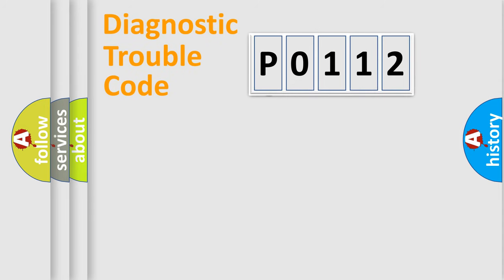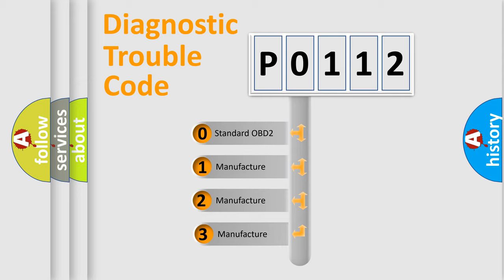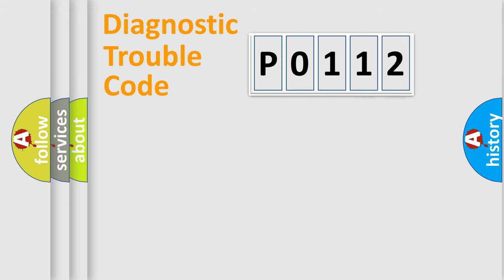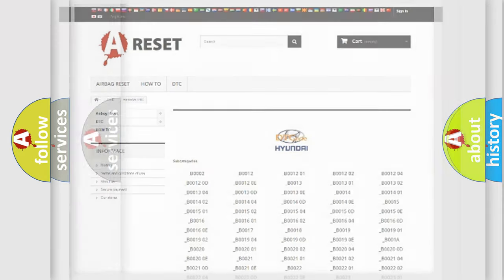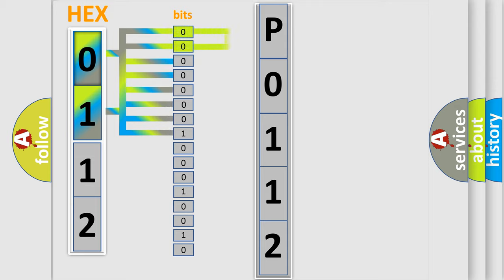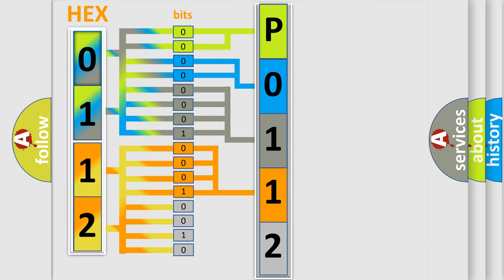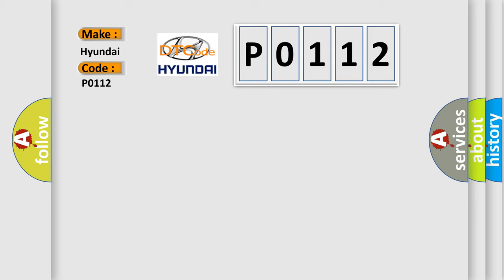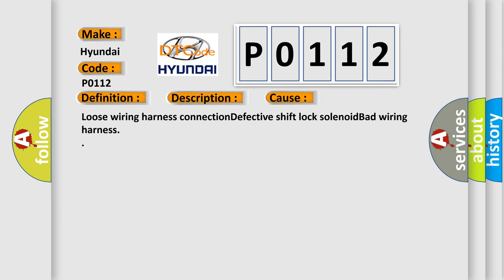DTC Hyundai P0112 Short Explanation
Contents:
0:21 Basic DTC analysis according to OBD2 protocol standard.
1:48 Insight into programming
2:58 A diagnostically understandable description of the Diagnostic Trouble Code
3:05 Basic error definition

Make:
Hyundai
Code:
P0112
Definition:
Shift Lock Circuit Failure
Description: